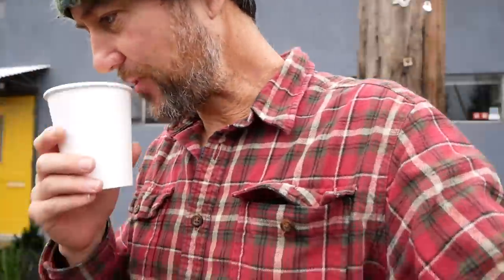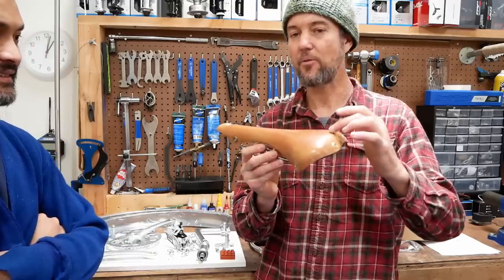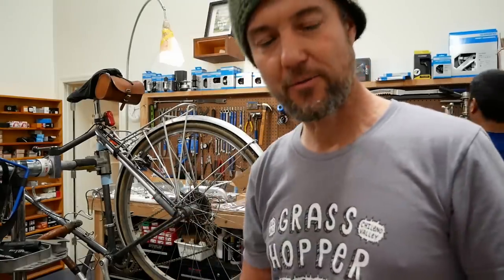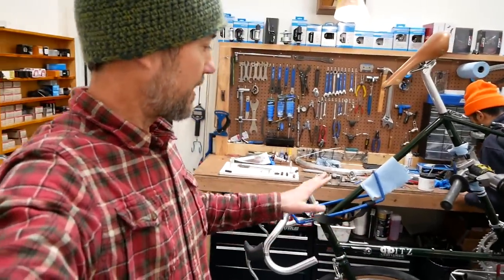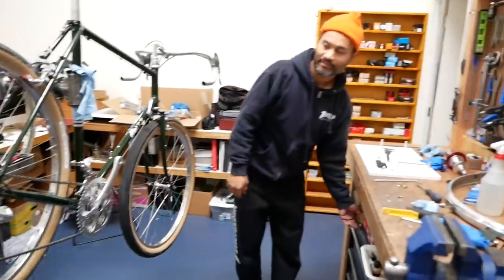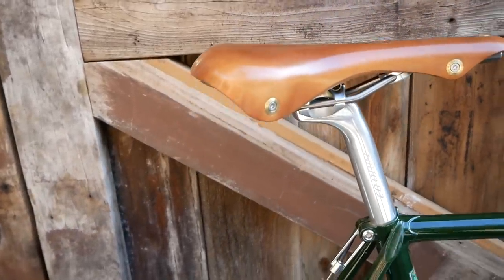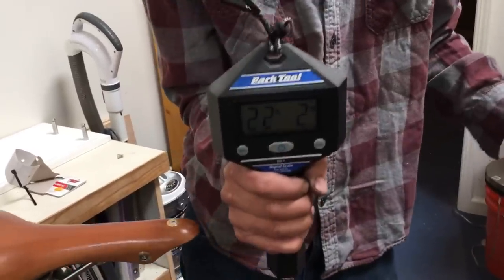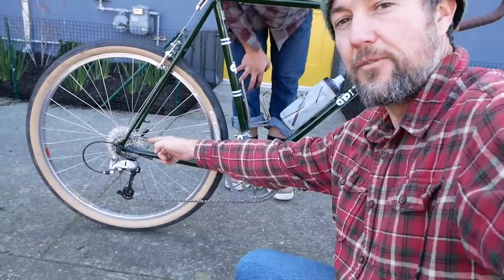Custom Steel Bicycle All Road Bike: The Complete Build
A handmade custom steel bike has been a dream of mine for many years. Expert frame builder John Fitzgerald of Fitz Cycles in Santa Rosa, California will be fabricating the frame and accessories. The goal is to create a bike suited to long distance self-supported rides with clearance for large tires, but also light enough for mixed terrain races. The design will draw on inspiration of the classic French Constructeur style bikes with integrated racks, fenders, and lights. What I love most about these kinds of bikes is how they open the door to a multiple of ride options. No longer are you confined to a specific type of ride. These kinds of bikes allow you to craft up any route, on any surface, with only your imagination as the limit. Is it a mountain bike, a gravel bike, or a road bike? It's really hard to categorize a bike like this, so it's often called an "all-road" bike. Please join along as I take you with me on this next chapter in Henrywildeberry's two wheeled world.

Frame: Fitz Cycles Custom Lugged w/braze-on's for rack, fenders & tail light
Fork: Fitz Cycles Custom, Low Trail with rack & fender braze-ons, and Center-pull brakes
Fenders: Honjo H80 62mm wide for 650B tires with Hollow stays
Brakes: Mafac Raid center-pull (vintage) Braze-on mounted
Handlebar: Nitto B136 (42mm) with a 26mm clamp
Stem: Nitto NP 100mm with 26mm clamp
Saddle: Gilles Berthoud Galibier (Natural color) Ti rails
Seat post: Nitto 83
Headset: Chris King 2Nut 1-inch threaded
Front Rack: Custom Fitz Cycles w/Integrated headlight mount
Pedals: Shimano XTR
Hubs: Shimano 600 front & 6600 Ultra rear (130mm spacing)
Bottom Bracket: 115mm square taper (VO recommends 118)
Bar tap: Brooks Cambium in Rust color (Soon be changed to a donated tape from Mr. Cauthorn).
Rear Cable Hanger: Nitto
Front Brake Cable Hanger: Dia Compe
Tires :Pacenti (made by Panaracer) 650b x 48mm
Rear Deralleur: Shimano Deore 9 speed mountain long cage
Front Derailleur: IRD
Bottle Cages: cheap stainless for now King Cages in the Future
Bottles: Camelback
Brake levers: Suntour aero (vintage)
Quick releases: Shimano Ultegra
Cassette: Shimano XT 10 speed 11-32